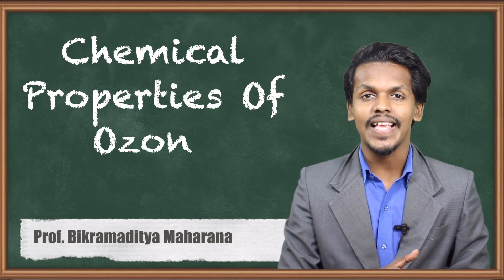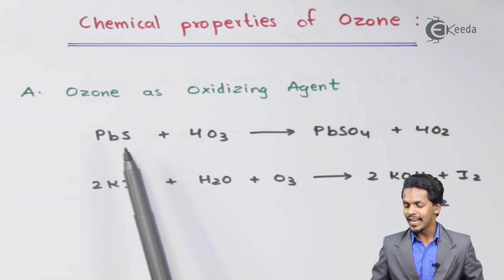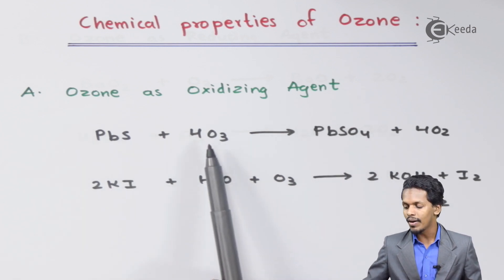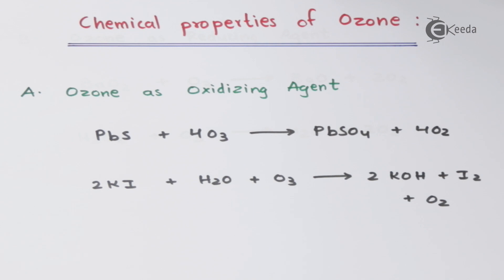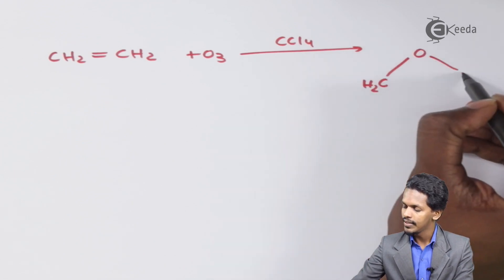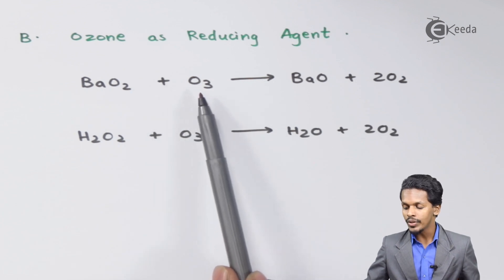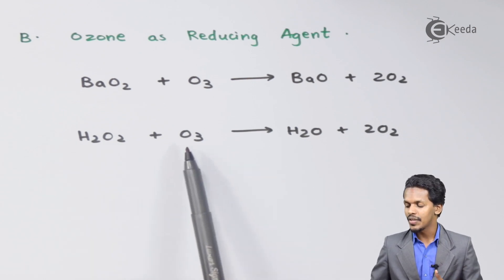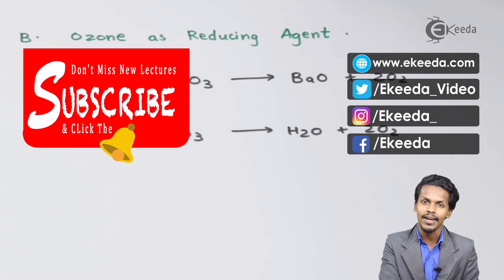Chemical Properties Of Ozone - P-Block Elements - Chemistry Class 12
Chemical Properties Of Ozone Video Lecture from P-Block Elements Chapter of Chemistry Class 12 for HSC, IIT JEE, CBSE & NEET.

Happy Learning : )